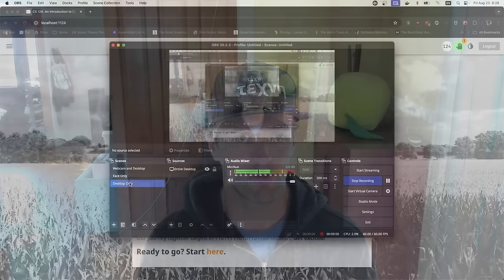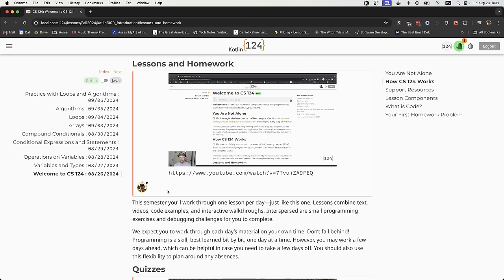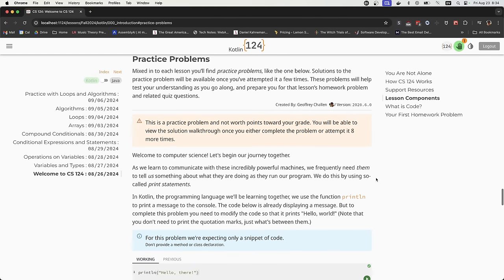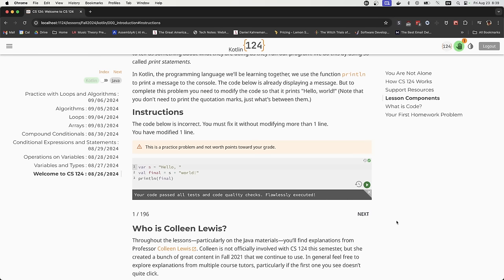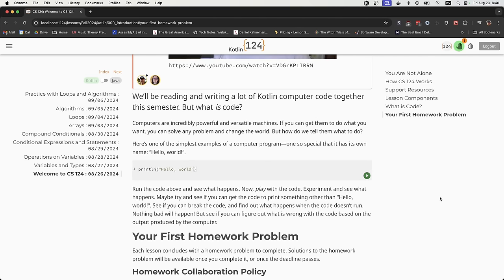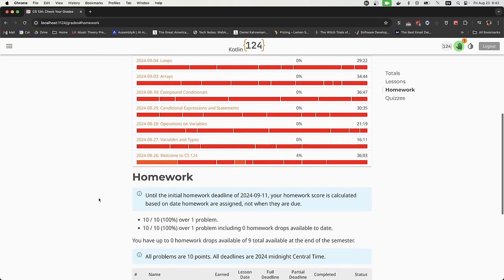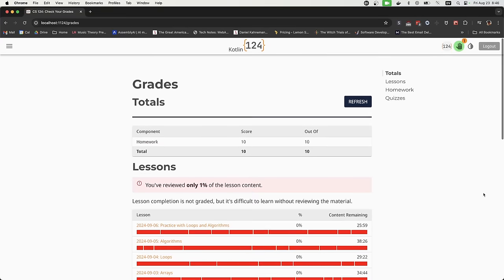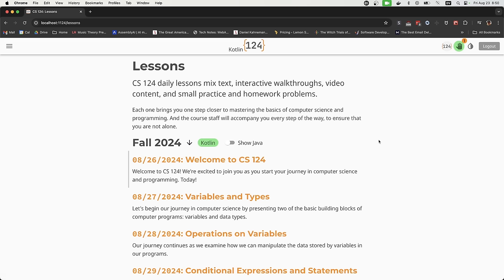CS 124 Fall 2024: Daily Lesson Overview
Provides an overview of how to approach each day in CS 124.